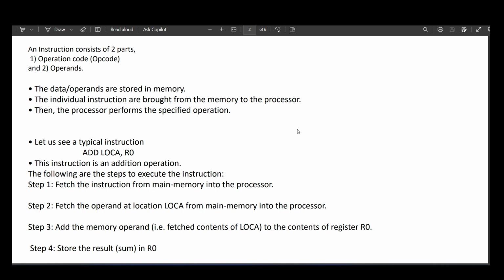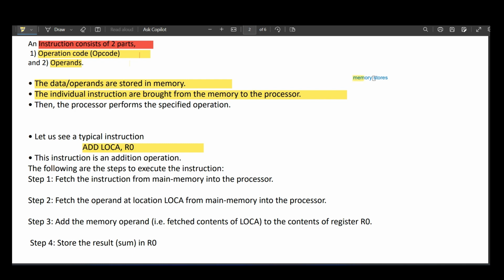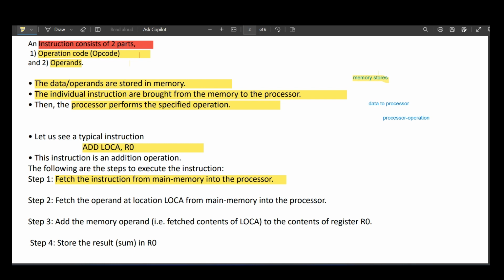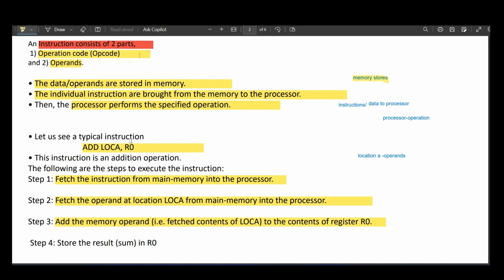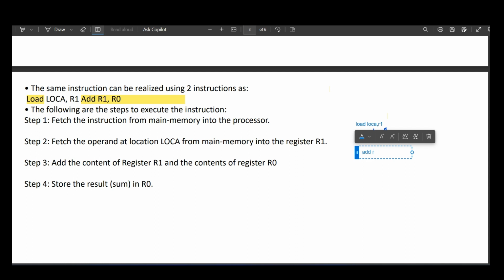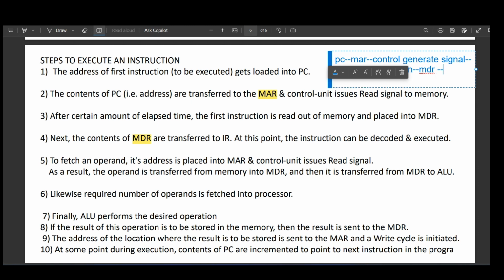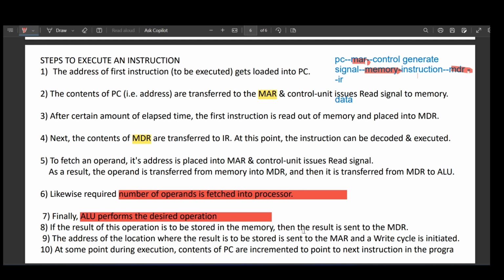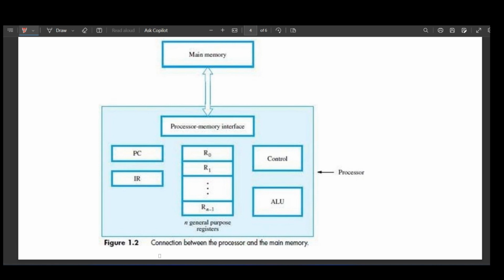Basic Operational Concepts -part 2 digital Design and computer Organization